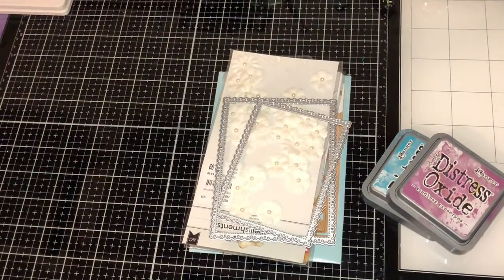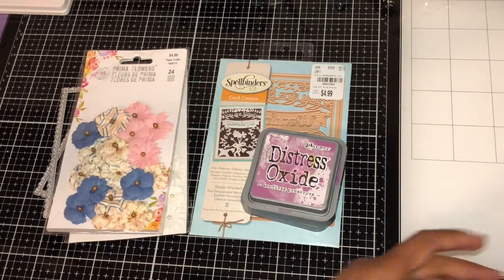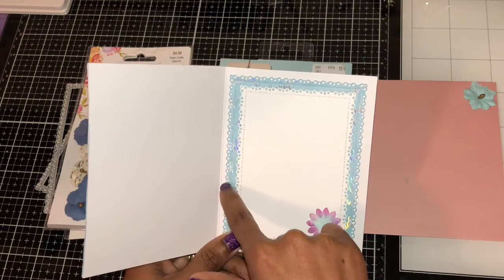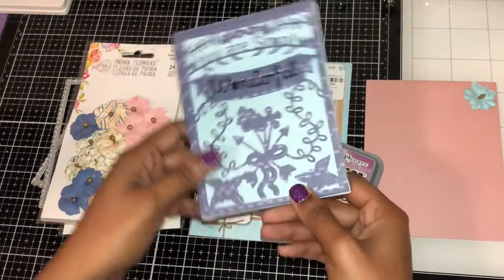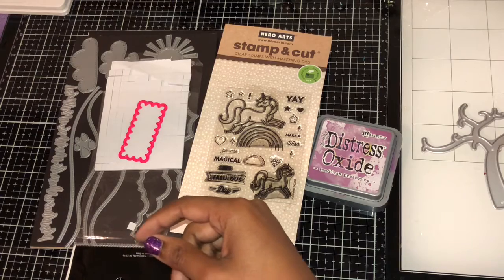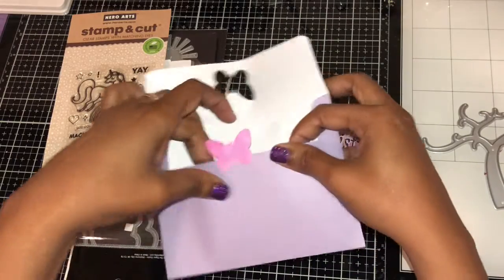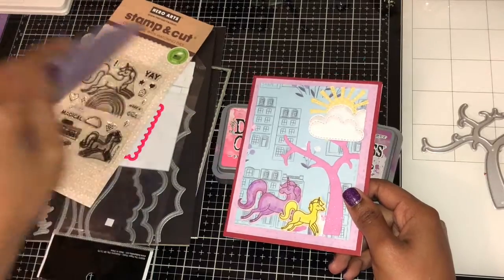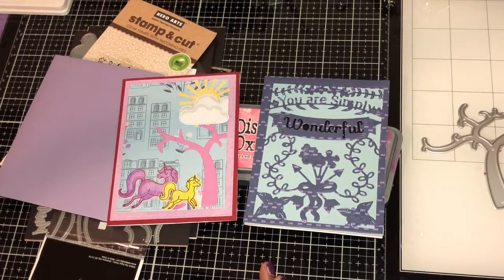Craft Kit Collab Week 2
We are in week 2 of the craft kit this week is set of 4 A2 size cards